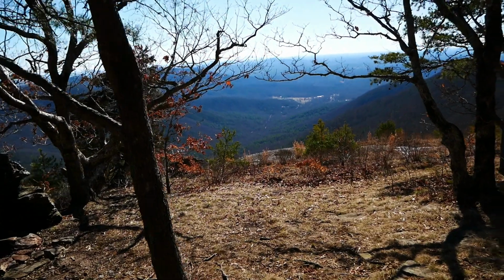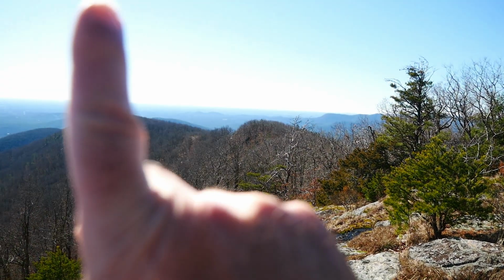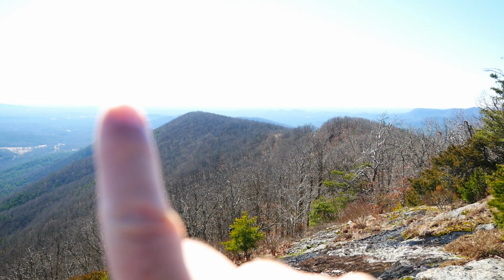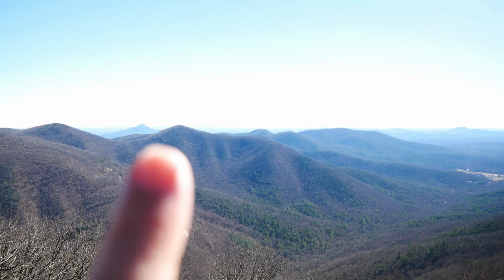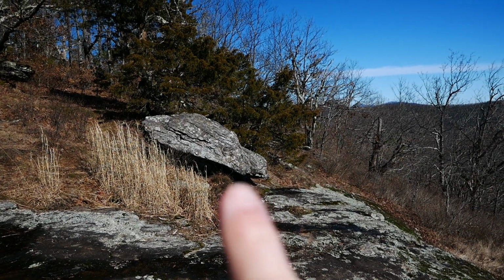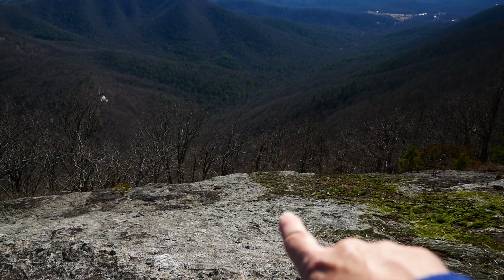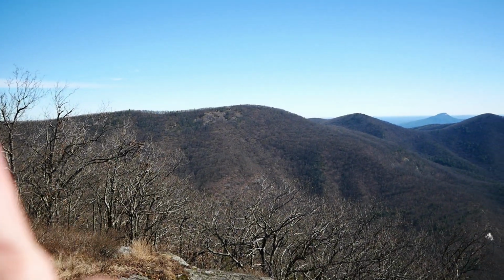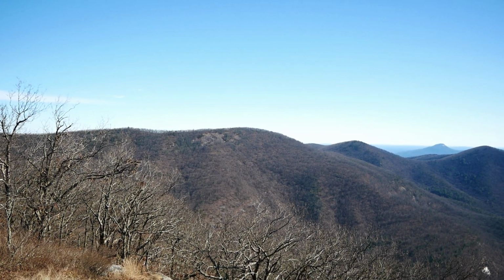Cow Rock Mtn Jan 2023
a short winter day hike from Tesnatee Gap to Cow Rock Mtn and beyond.